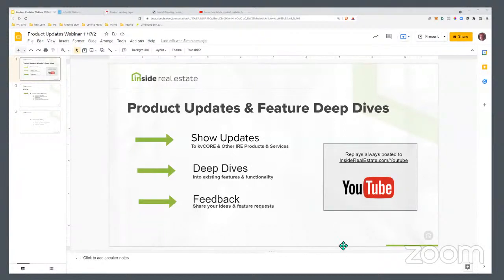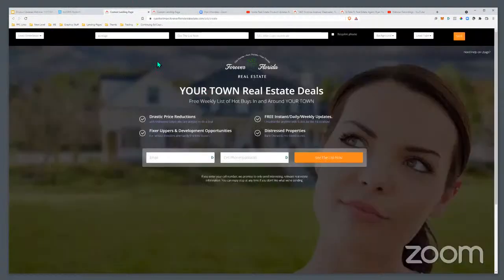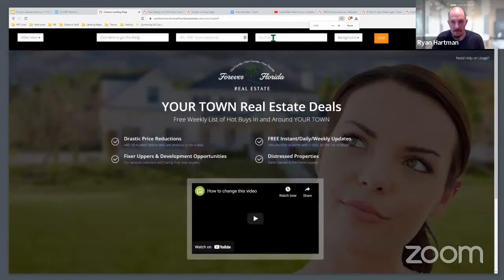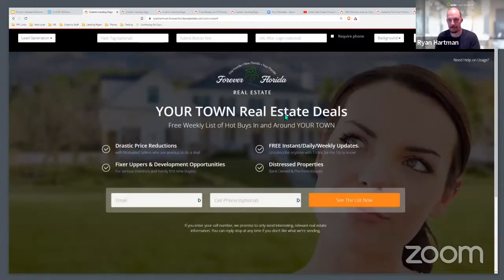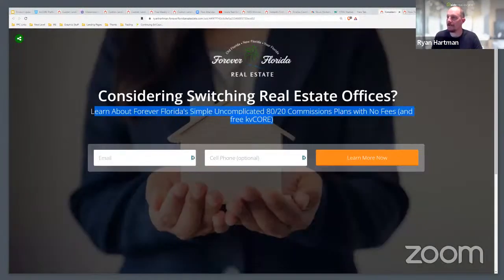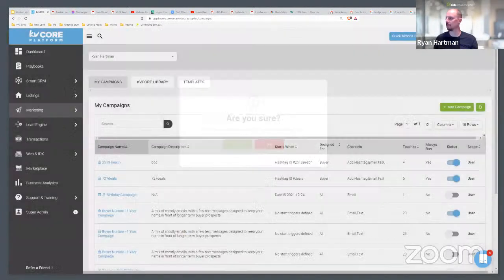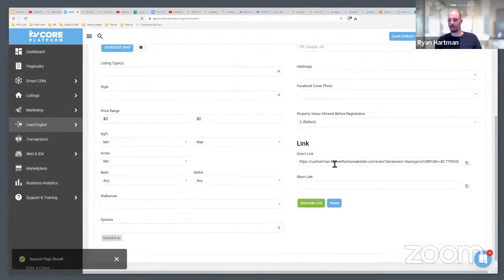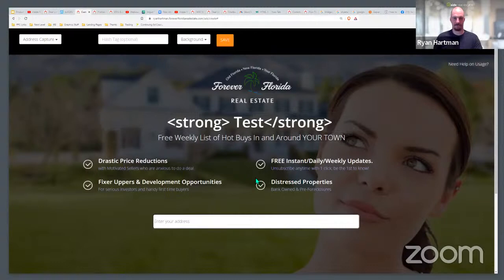Landing Pages Deep Dive(Product Update Webinar 12/1/21)